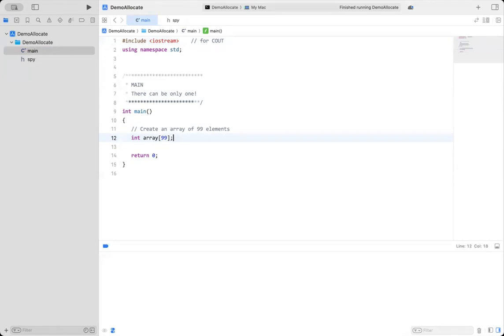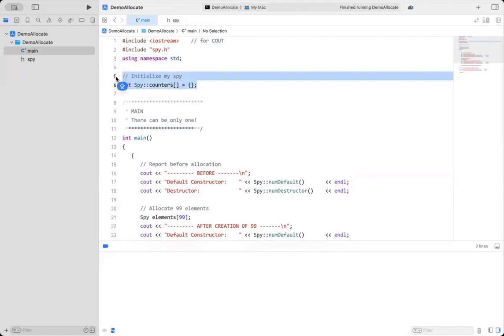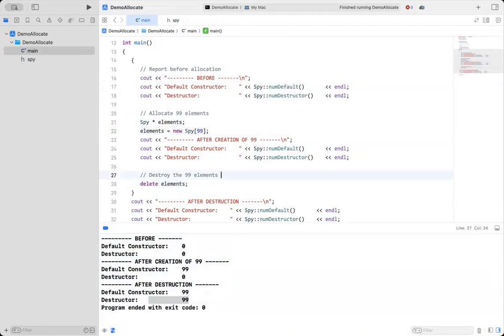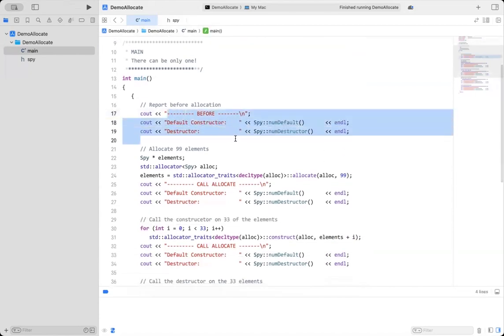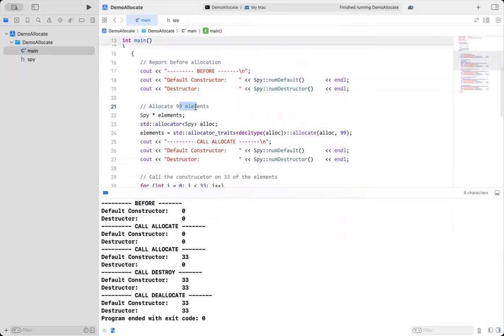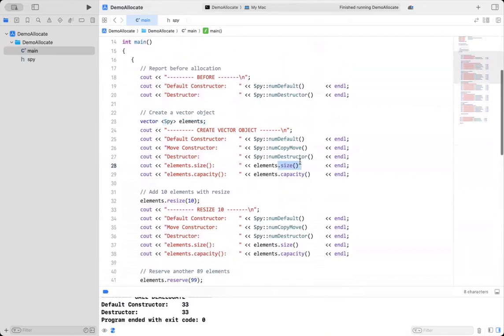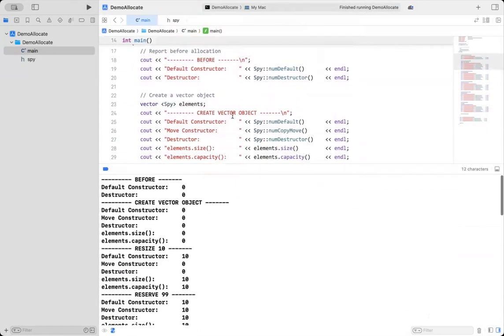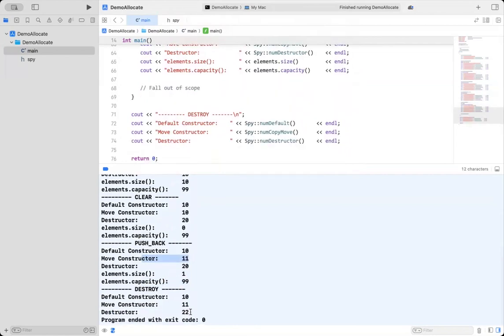Allocator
Both std::allocator and std::allocator_traits are mechanisms in C++ allowing the programmer to have complete control over how memory is allocated, constructors are called, destructors are called, and memory is freed. This video will give a demonstration of this process.

You can learn more about the deque and other data structures in C++ Data Structures by James Helfrich

0:00 Introduction
0:17 A stack array of integers
0:36 A spy double
2:06 Dynamically allocated array of Spy
2:39 The allocator with new and delete
4:26 A vector of Spy